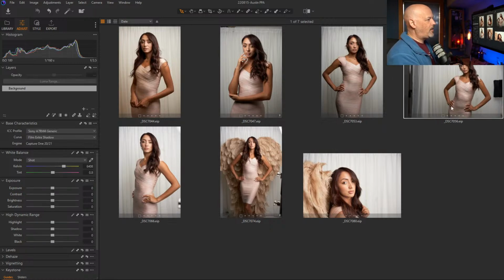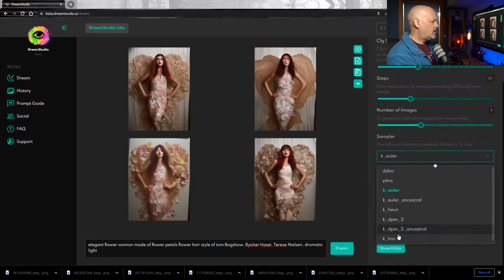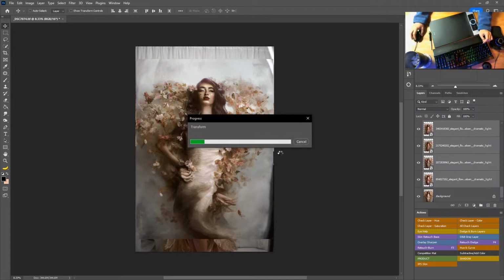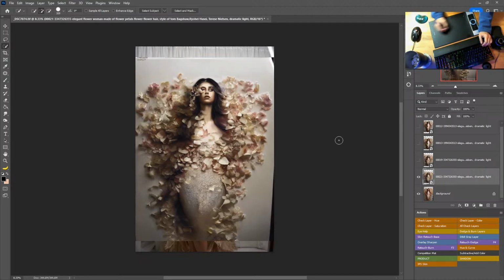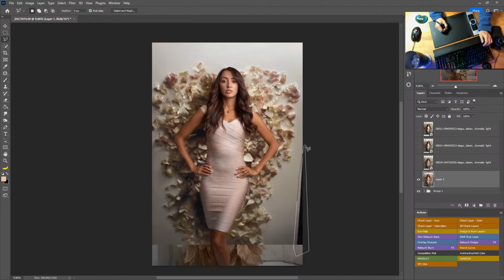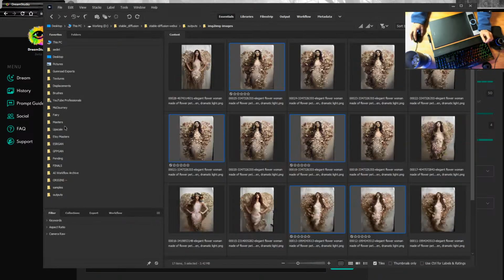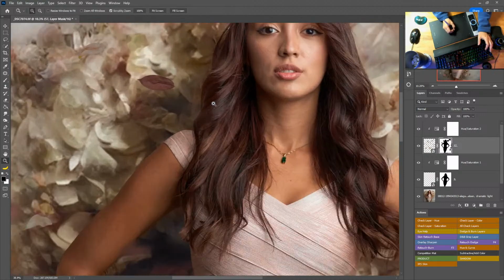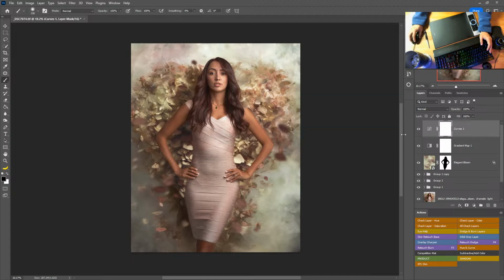Weekly AI Art Challenge [MidJourney/Stable Diffusion] + Photoshop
Each week I participate in an AI Art challenge.  So, kick back, grab a beverage and watch me try and figure out what prompts to use for this week's AI Art theme with tools like MidJourney, Stable Diffusion, Dalle2, GFPGAN, and others in an attempt to create a winning piece or work.

(we have quiet rooms for MidJourney work)

If you are interested in the overlays I use?